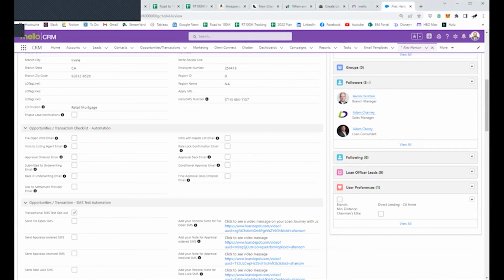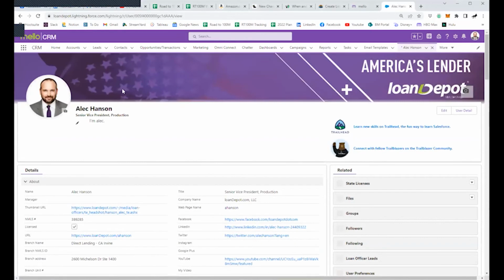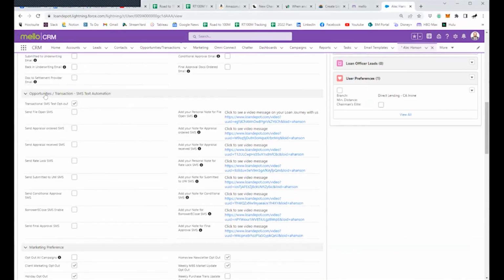Road to 100 Million | Session 14 - Lead Management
We go over creating a lead plan to attack all the lead types all of our loan officers have.